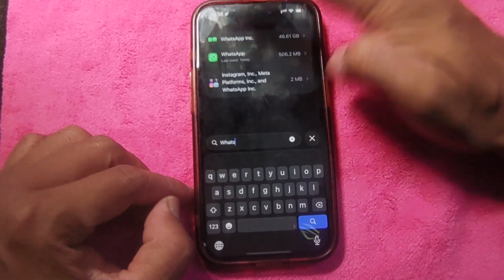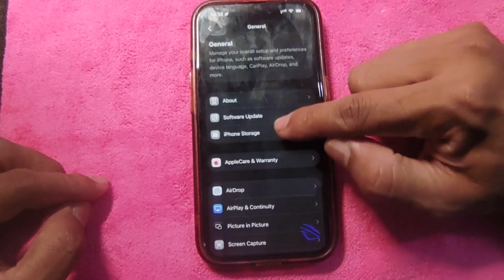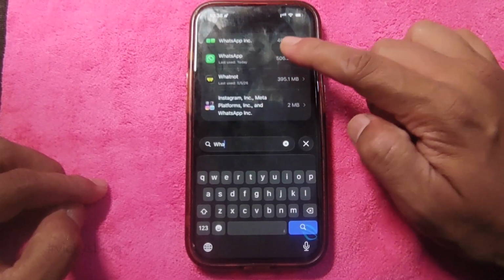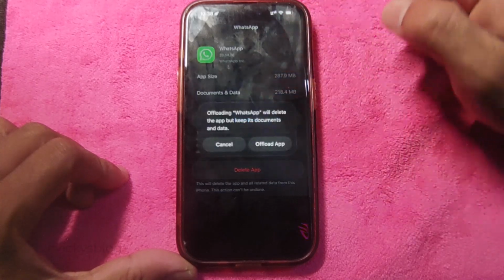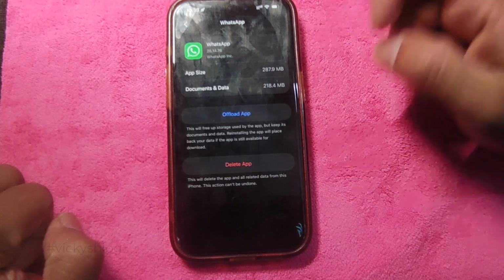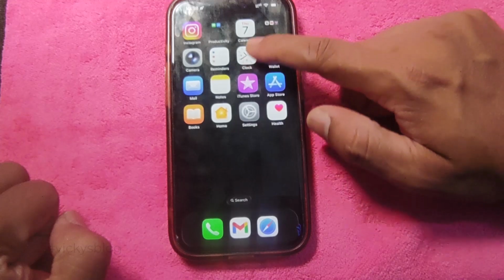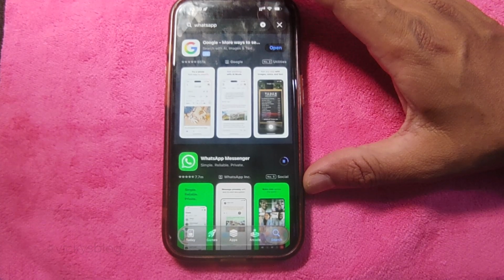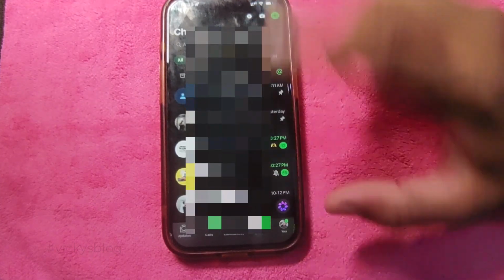How to Reinstall WhatsApp Without Deleting Chats or Contacts on iPhone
Are you hesitant to reinstall WhatsApp on your iPhone because you are scared of losing all your precious chat history, photos, and contacts? You are not alone! In this video, I will show you the exact, 100% safe method to reinstall WhatsApp on iOS without deleting a single conversation, document, or contact.

Using this method (known as "Offloading"), you can refresh your WhatsApp installation, fix persistent glitches, or update your app, all while keeping your data perfectly intact.